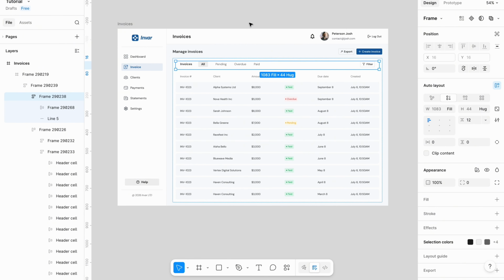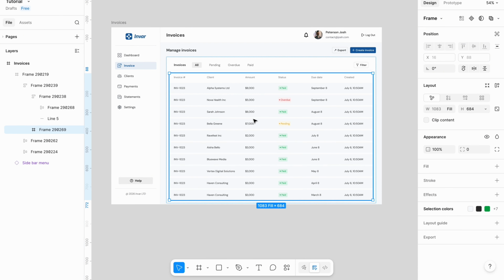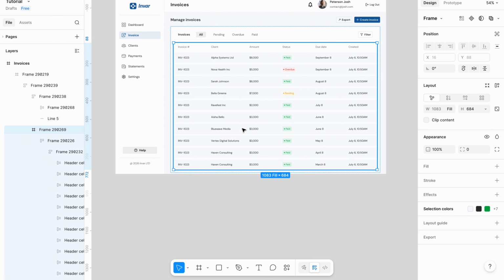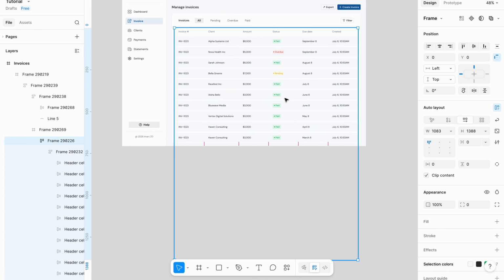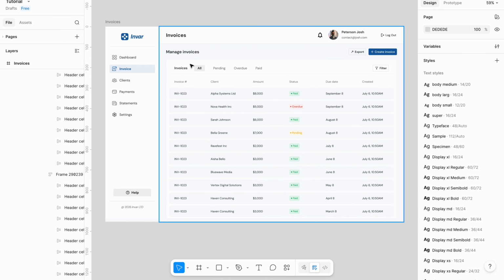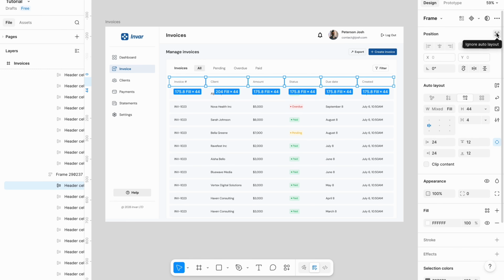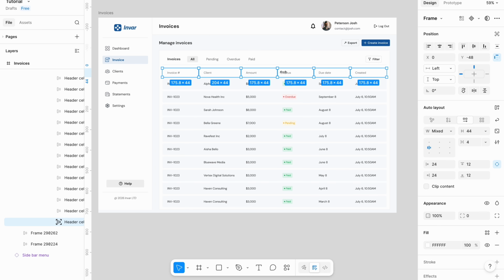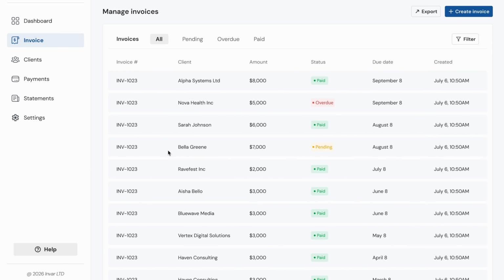Sticky Table Headers for Dashboard Tables in Figma (UX Tutorial) | Vertical Scroll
In this Figma tutorial, you'll learn how to create sticky table headers for dashboard tables, a common UX pattern used in SaaS dashboards and data-heavy interfaces.

When users scroll through large tables, column titles can disappear, making it harder to understand the data. Sticky headers solve this by keeping the table titles visible while the table content scrolls vertically.

In this video, we demonstrate how to prototype sticky table header behavior in Figma, including how the table toolbar and column titles remain fixed while the table rows scroll.

What you'll learn:
• Sticky header behavior for dashboard tables
• Vertical scroll interactions in Figma
• UX patterns for large data tables

This tutorial is part of a Dashboard UI series, covering responsive tables, mobile dashboard interactions, components, and real product UI patterns in Figma.